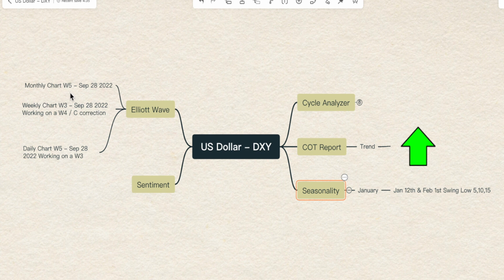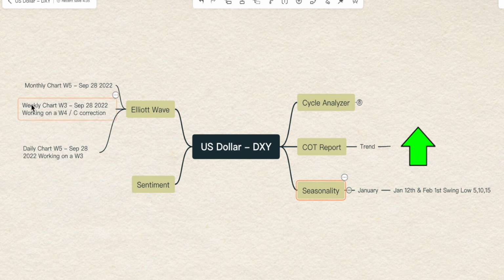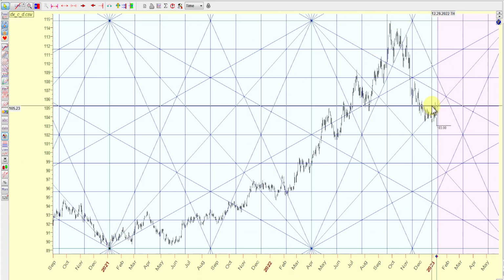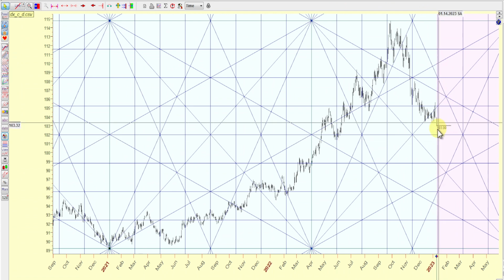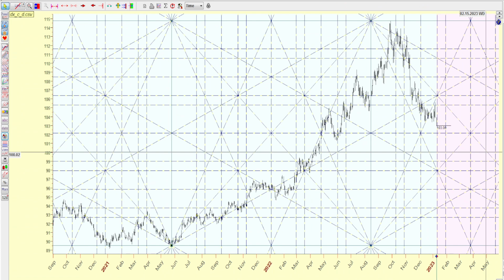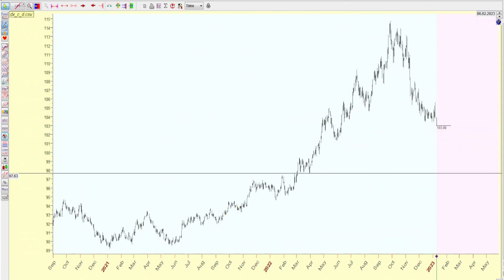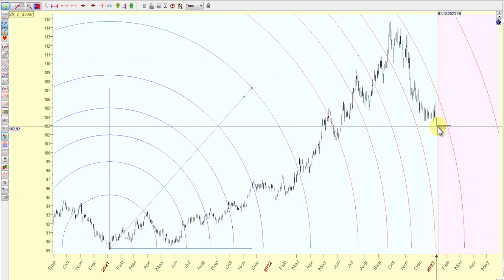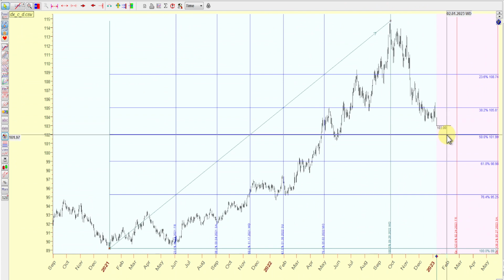US Dollar DXY Jan 10th 2023 Update!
In this video, we go over key levels, seasonal dates, Elliott Wave, Spectrum cycles, and much more.

Great info if you are invested in the US Dollar or planning on doing so.